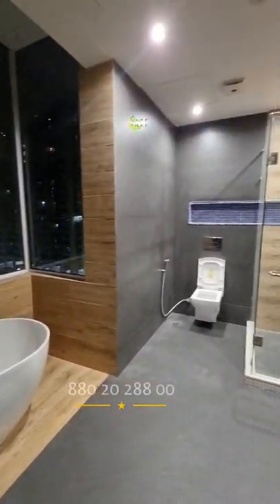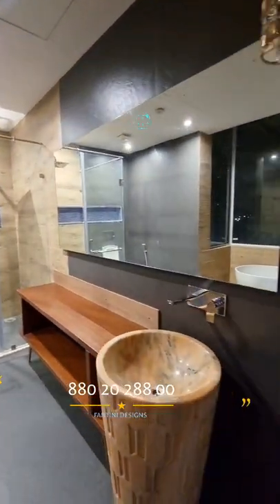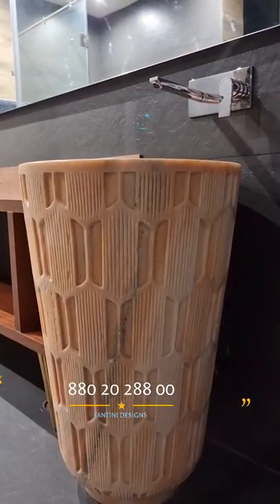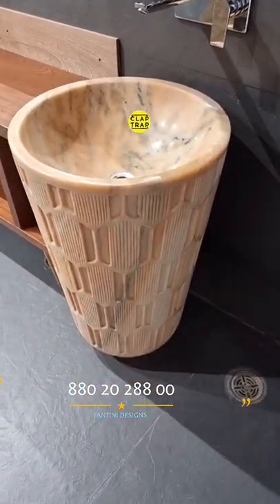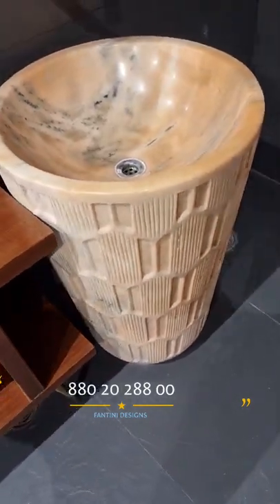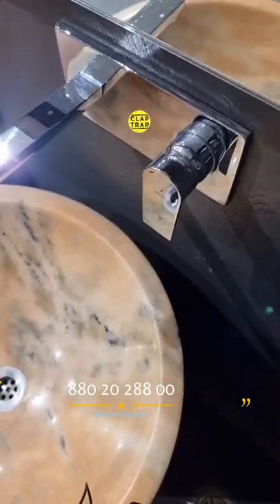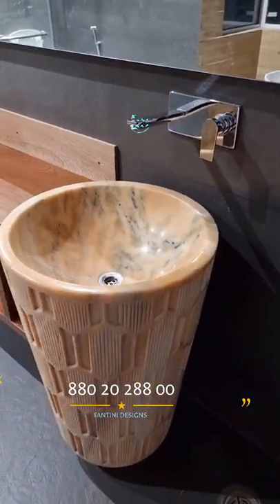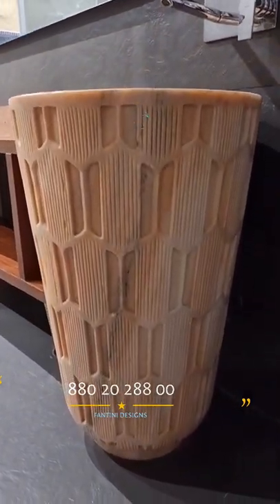Designer Wash Basin For Art Lovers \ Main Video Coming Tomrrow